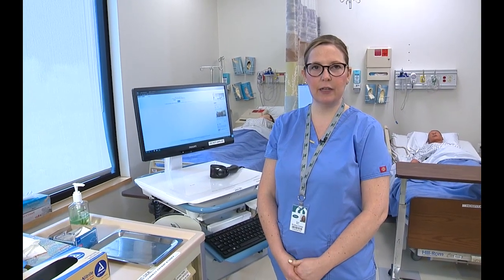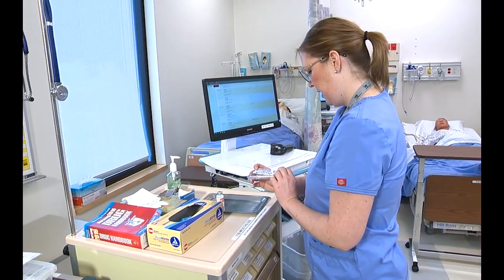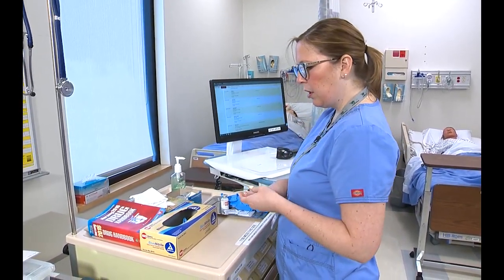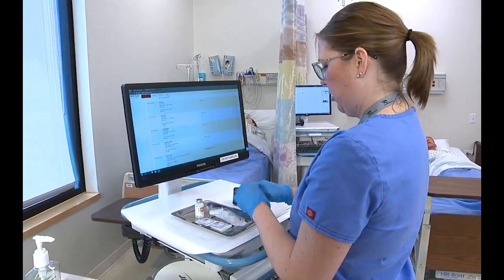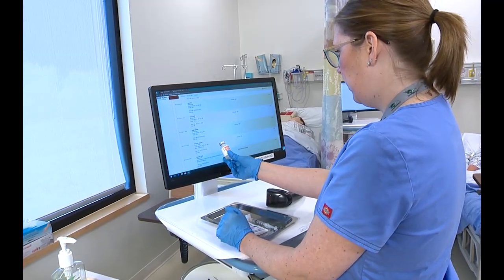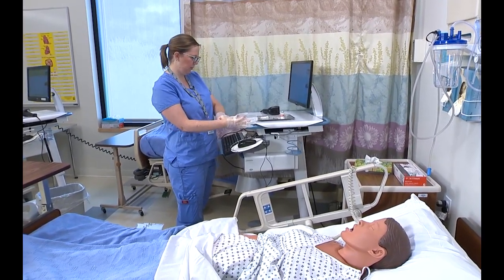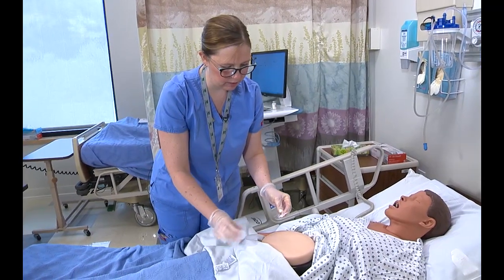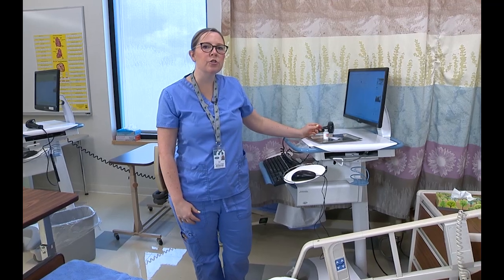Medication Administration via Subcutaneous Injection